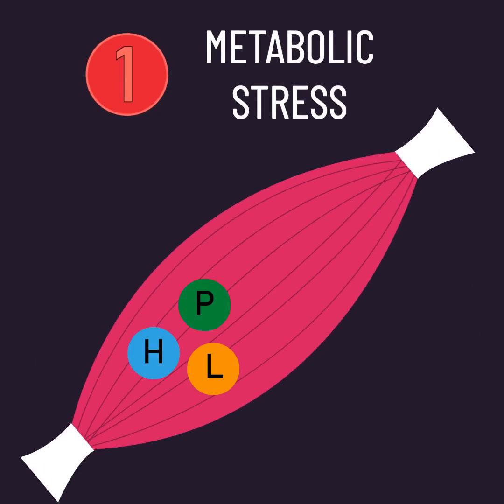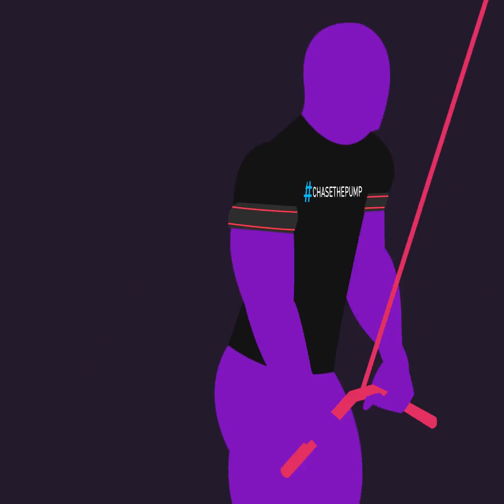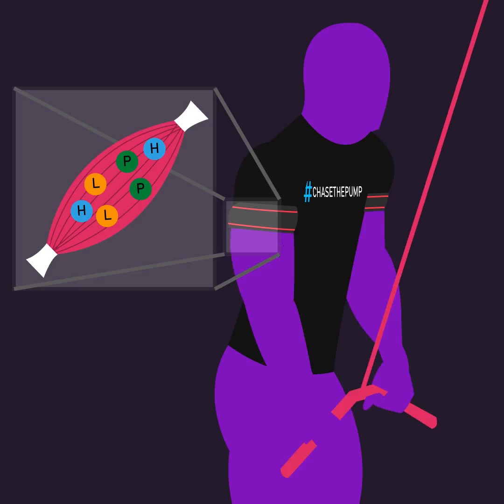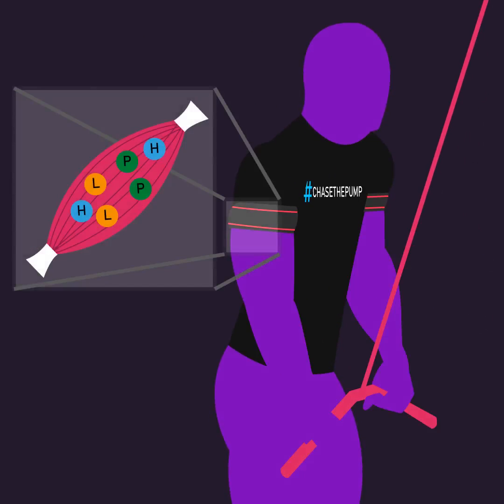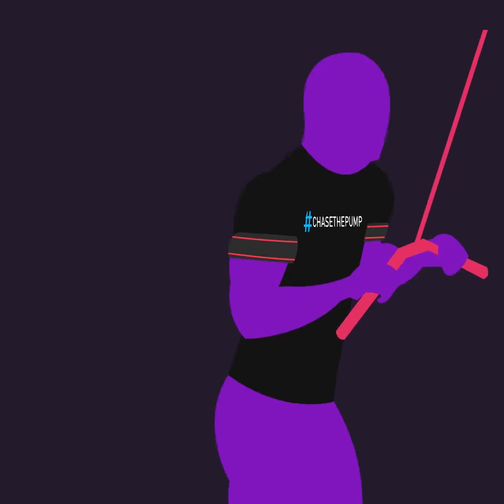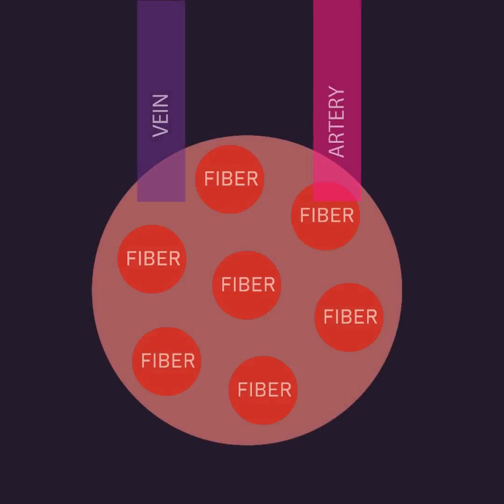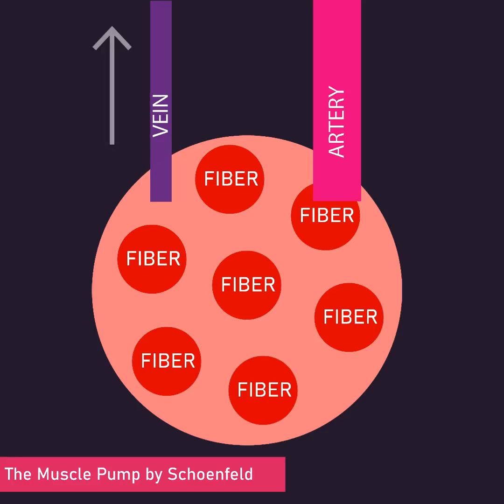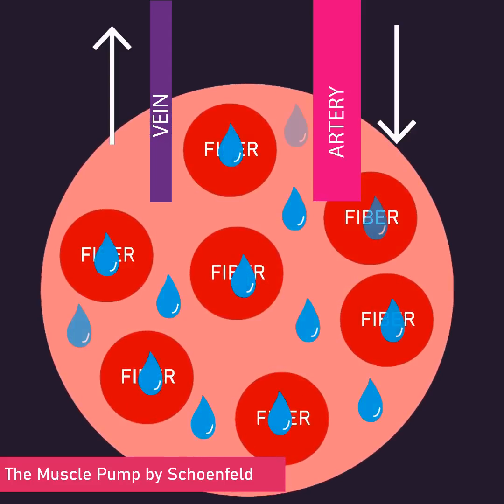Metabolic Stress and Cell Swelling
This video helps viewers understand the relationship between metabolic stress, cell swelling, and the effectiveness of blood flow restriction training.